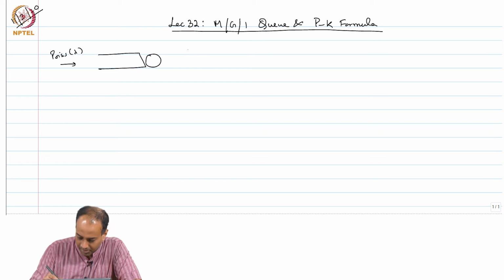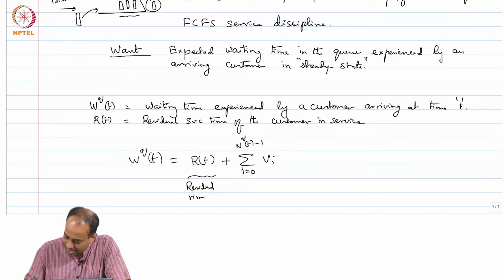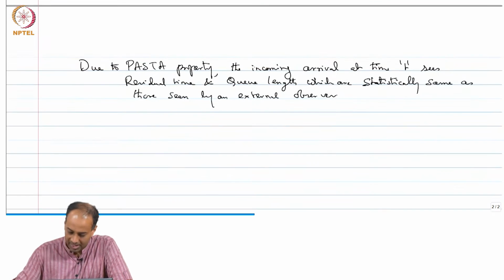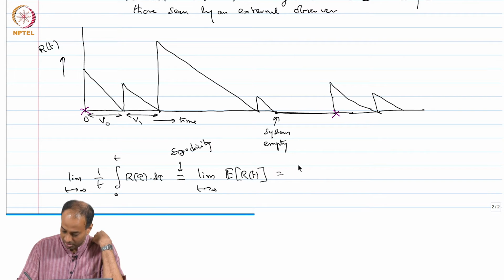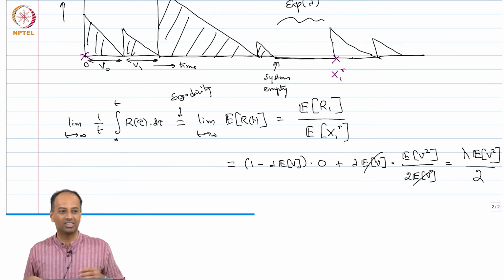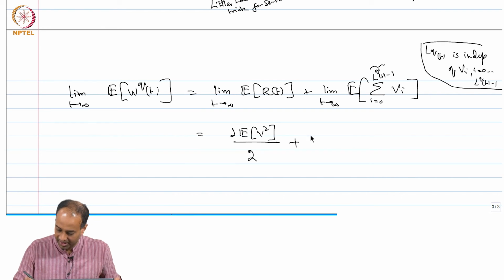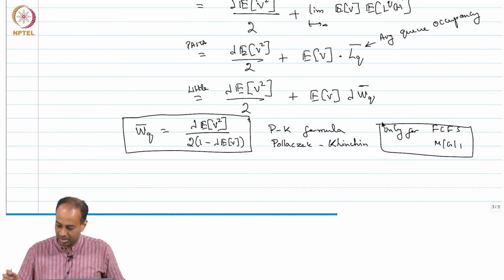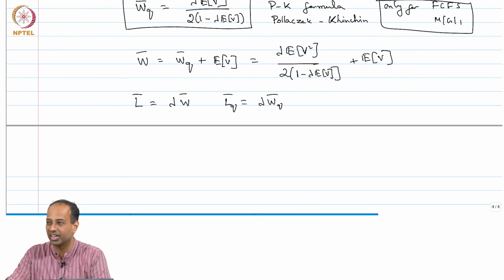mod06lec38 - M/G/1 Queue & PK Formula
PK formula, residual time, PASTA